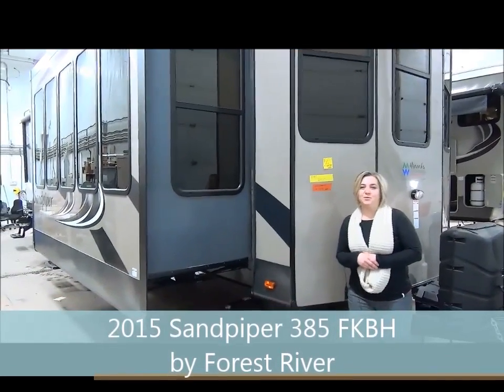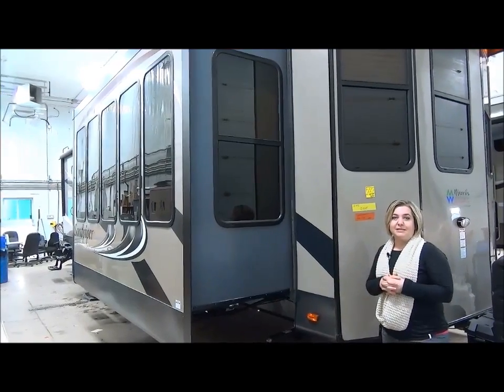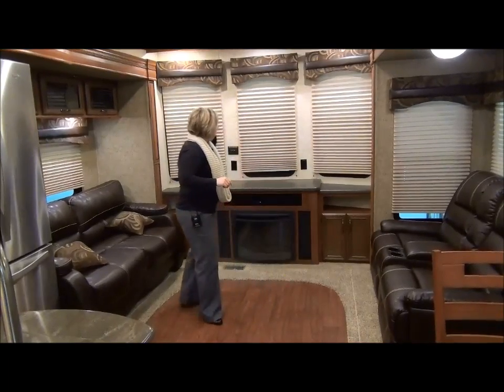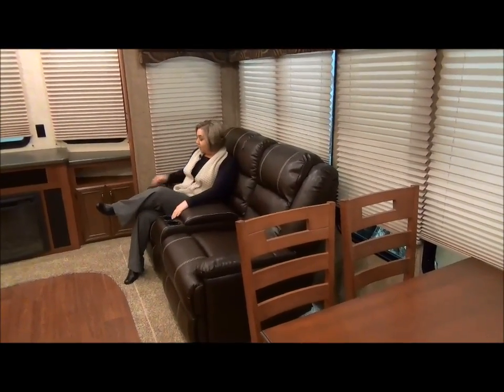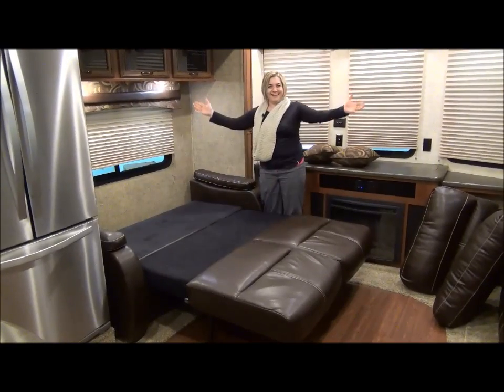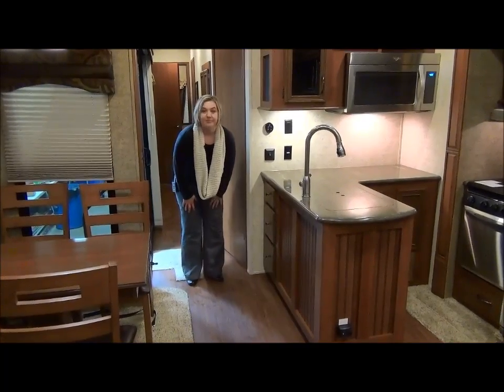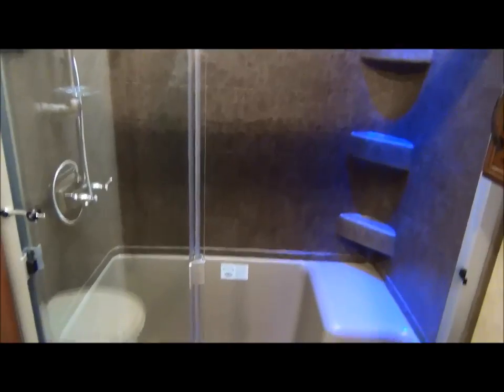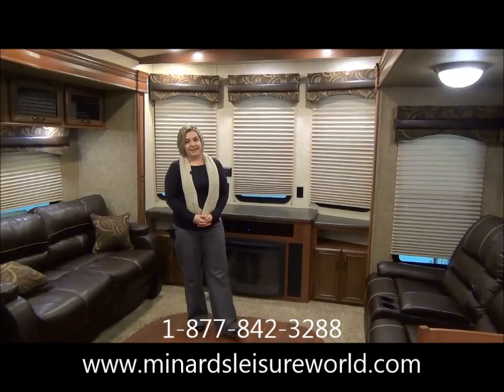2015 Sandpiper 385 FKBH by Forest River